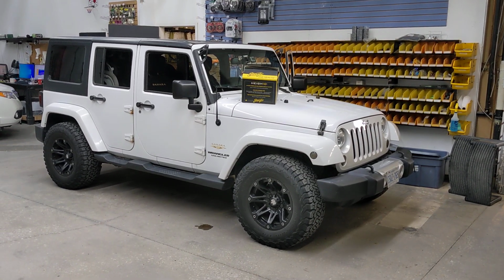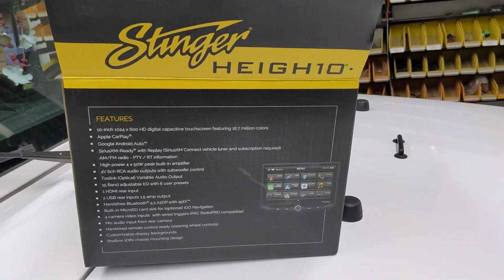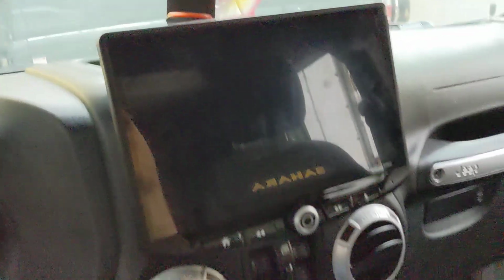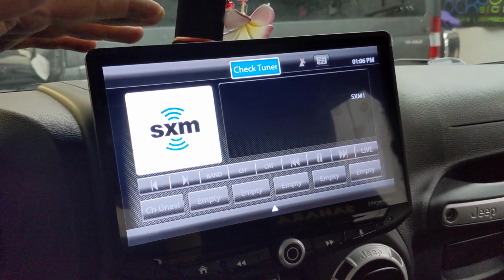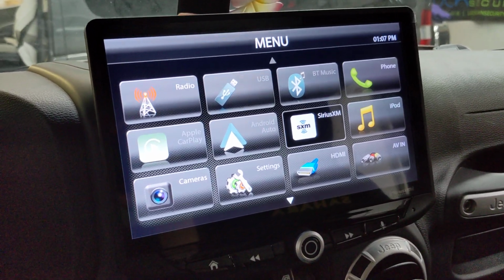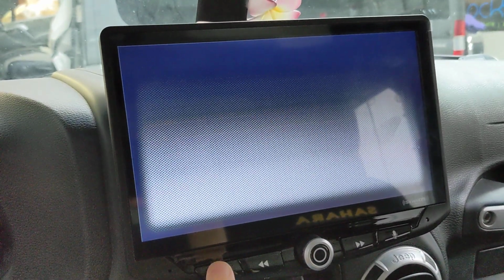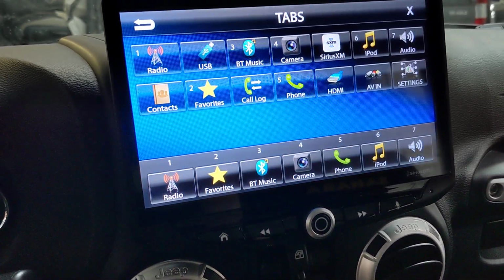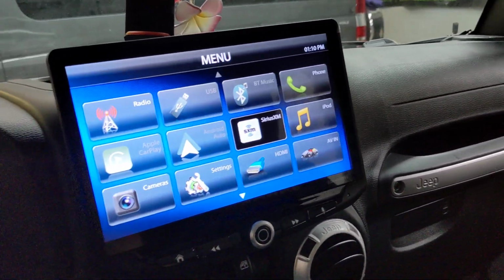Stinger HEIGH10 CarPlay Android Auto Receiver Review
Heighten your car stereo with the Stinger HEIGH10, what a HUGE screen @LockdownSecurity

Remember to LIKE our video!

If you are in the Toronto, Ontario area, come check us out:

Lockdown Security
155 McIntosh Drive
Unit 5&6
Markham, Ontario Canada
L3R 0N6